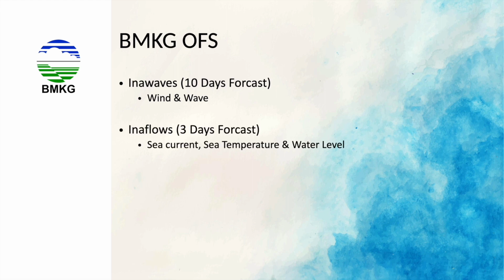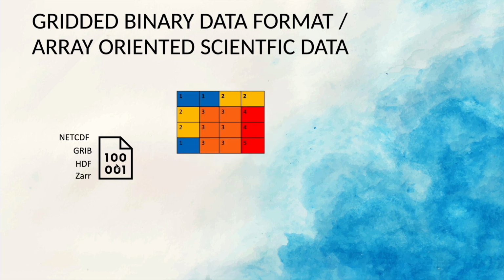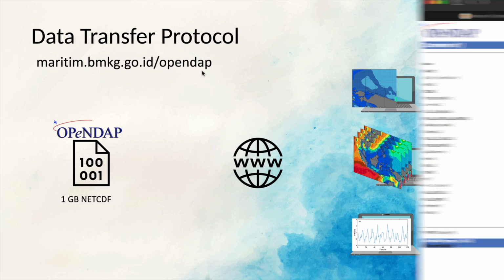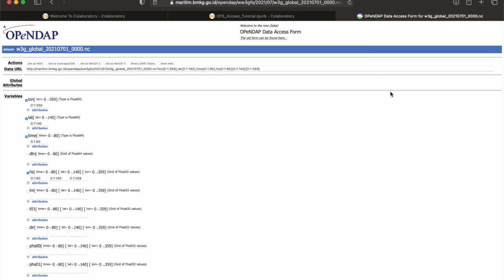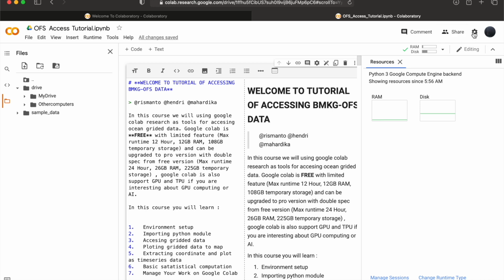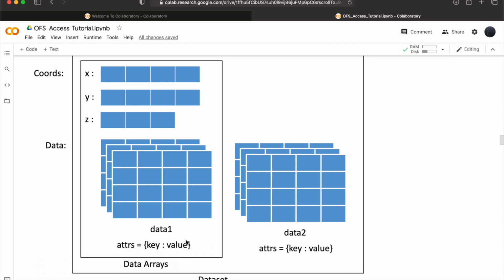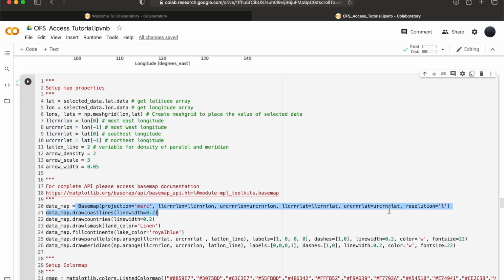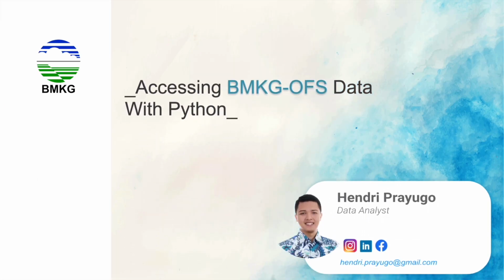Accessing BMKG-OFS Data With Python Tutorial